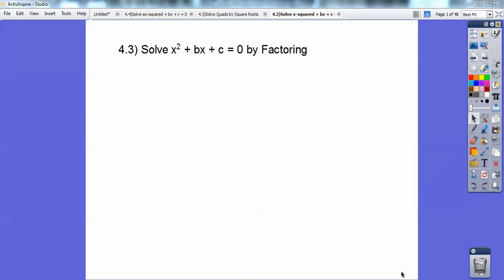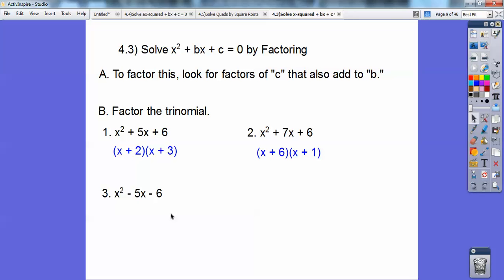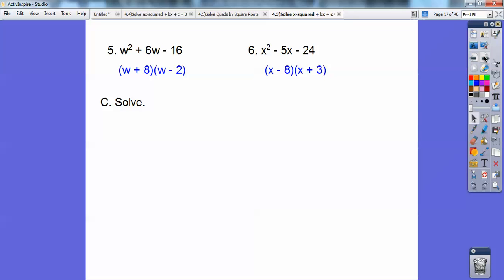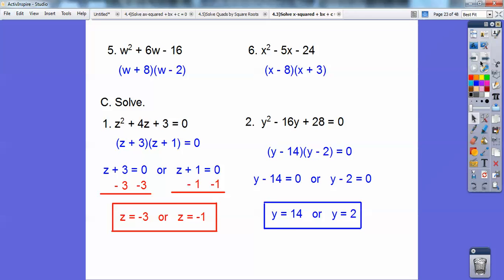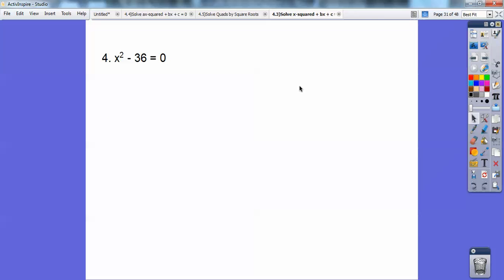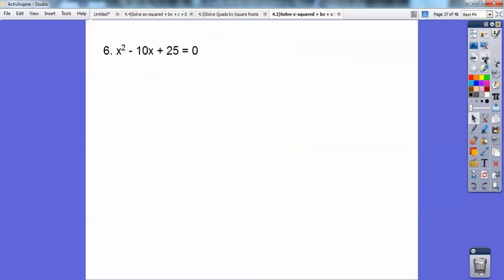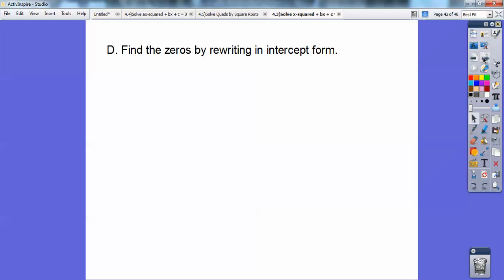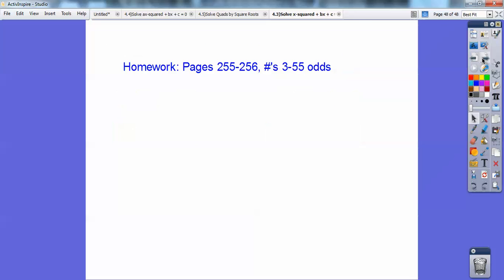Solve x-squared + bx + c = 0 by Factoring - Section 4.3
This is a review of Factoring x-squared + bx + c, and then solving. You are reminded of you factoring techniques, along with "Difference of Squares" and "Perfect Square Trinomials." The homework is at the end.